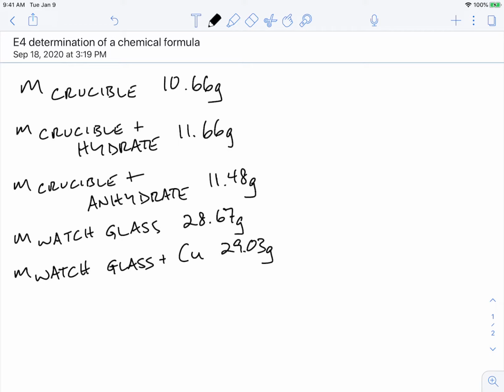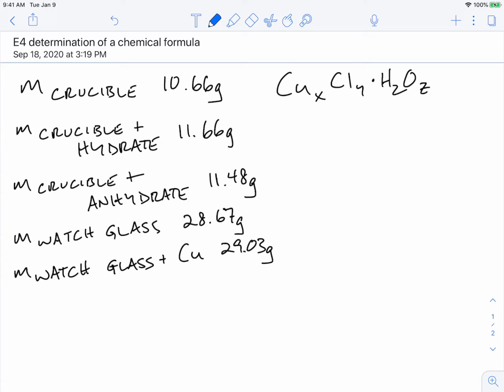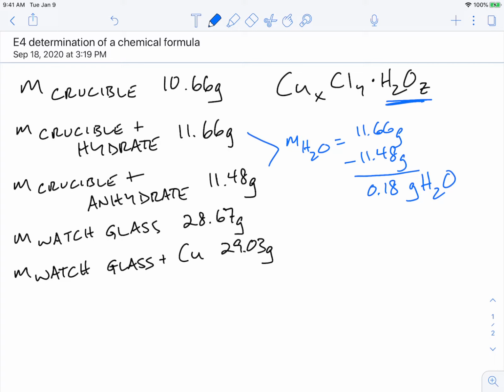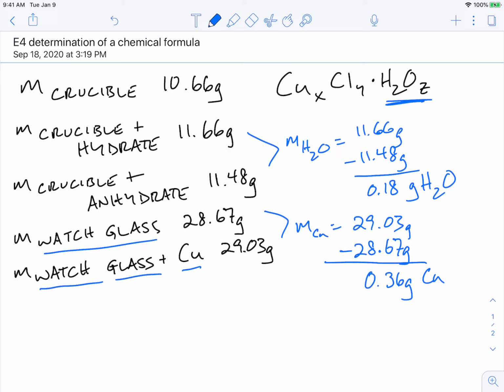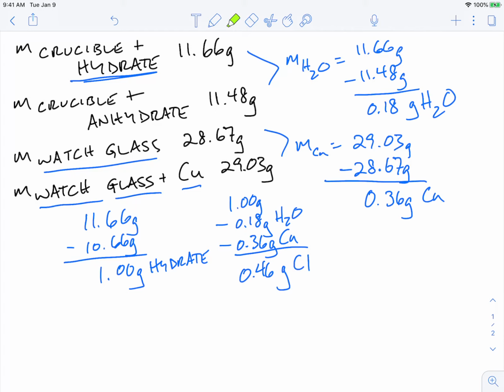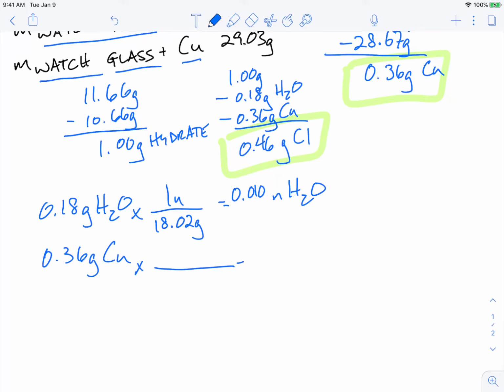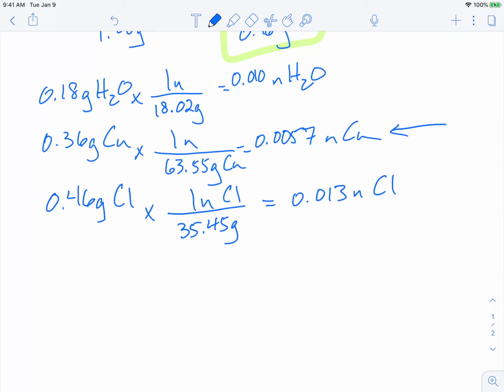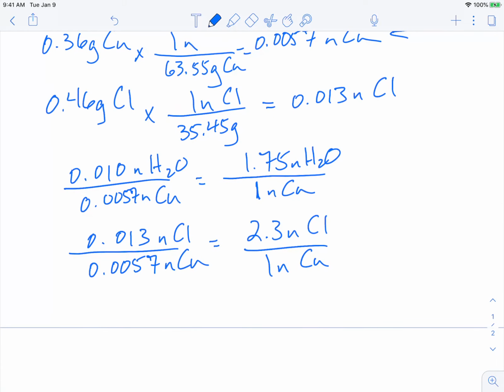E4 Calculations Determination of a Chemical Formula Copper Chloride hydrate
This video reviews how to determine the mole ratio and chemical formula found in the hydrated form of copper chloride.  This is an AP Chemistry lab.